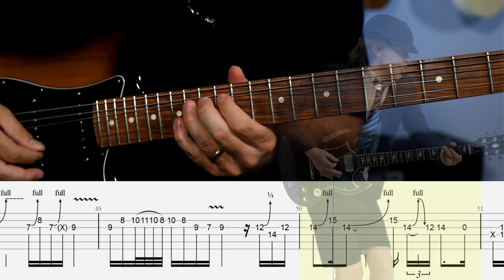Back in Black ACDC Guitar Solo with Tab Guitar Lesson | Tutorial | Slower Tempo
In this guitar lesson I play the guitar solo for ACDC's Back In Black at 75% speed. I chose to play the guitar solo slower to make it easier to learn. After I play the guitar solo you can play along with the guitar tab at 50%, 75%, and 100% with the lead guitar part and then without. I give you a lot of options to practice the guitar solo.

Teachable If you're a creator you can use teachable to sell your courses, digital products, coaching, etc.
Guitar Pro This is the program I always use to create guitar tabs and learn from tabs.
Fret Zealot A really cool fun way to learn guitar.
Guitar Slip No More Never wear a guitar strap again while sitting down.

//VIDEO CHAPTERS:
0:00 intro
1:33 live guitar solo
2:42 50% speed w/ guitar lead
4:28 50% speed w/no guitar lead
6:11 75% speed w/ guitar lead
7:22 75% speed w/no guitar lead
8:35 100% speed w/ guitar lead
9:31 100% speed w/no guitar lead
10:27 outro

Special Thanks to the following Patrons:
Preston Thomason
Dude
Justin Glass
Pascal Luxain
Bob Malas
Mike Lockhart
Amy Pate